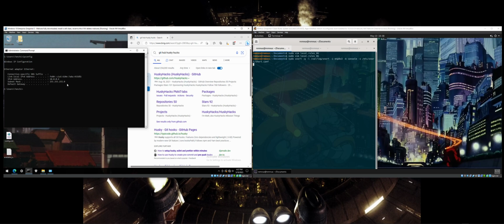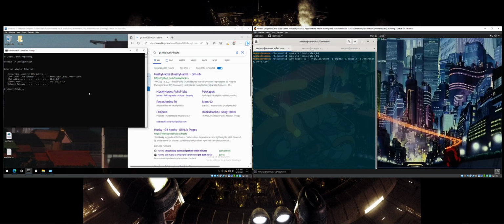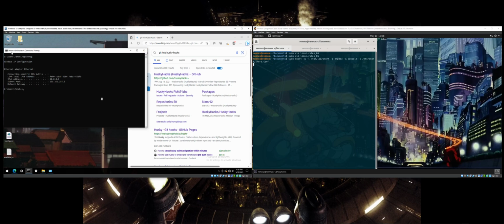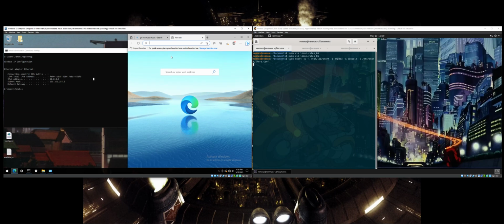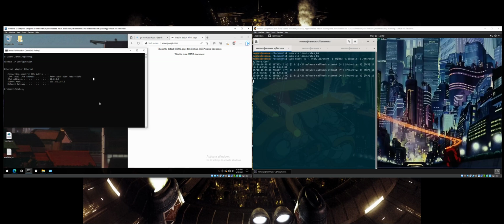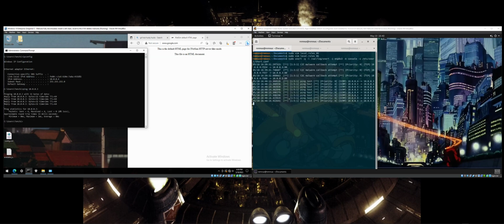Snort rule demo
This video is an extension of my IT resume in attempt to show recruiters that I have the ability to reproduce the skills listed in my resume.

In this showcase I create and test fire a couple of basic rules for snort.